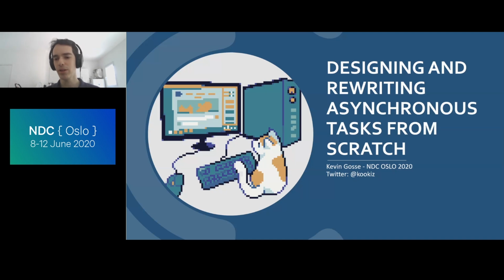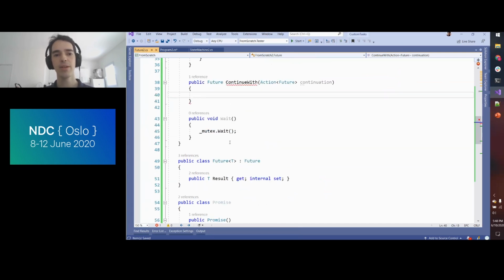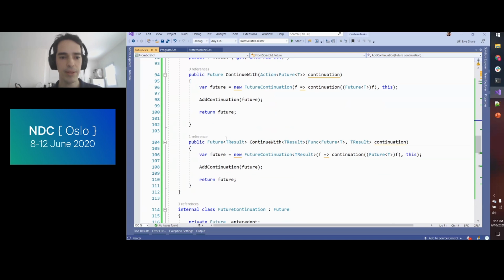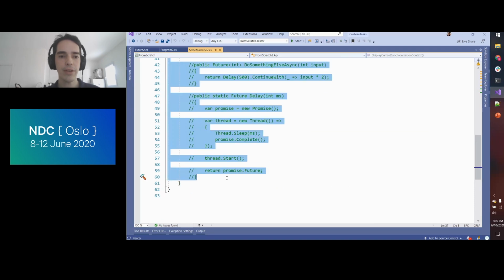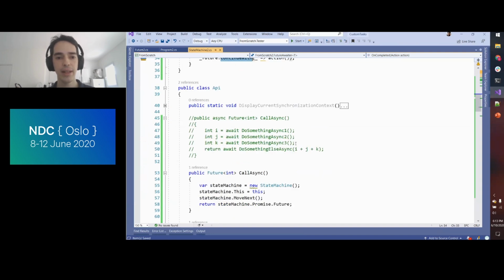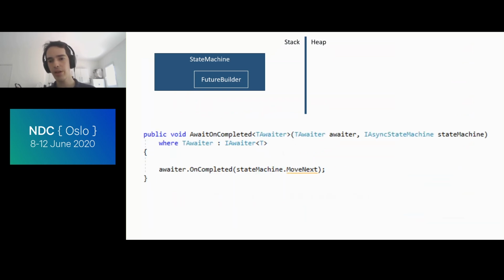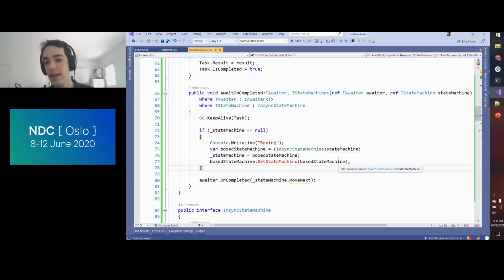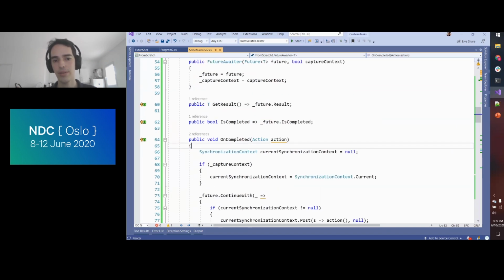Designing and rewriting asynchronous tasks from scratch - Kevin Gosse - NDC Oslo 2020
You probably heard a lot about asynchronicity, the TPL, async/await... You may know by heart the ever-growing list of best-practices that you follow to the letter for fear that everything breaks down. But have you ever wondered why the API has been designed this way? What is hidden behind this complexity?

In this talk, we will try to put ourselves in the shoes of the Microsoft team years ago: starting from nothing and building an asynchronous task library from the ground up.

We'll start from the very definition of futures and promises, then work our way up and implement continuations, concurrency, scheduling, inlining, execution context, and support for the async/await keywords. By going through this process, you'll uncover the challenges lying behind the design of such an API, and get a finer understanding of the design decisions in the Microsoft implementation.